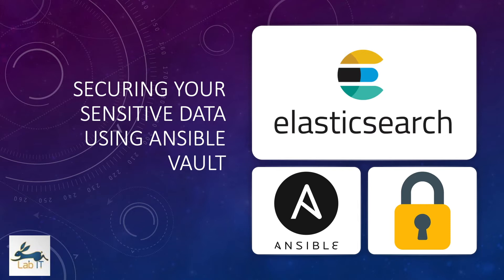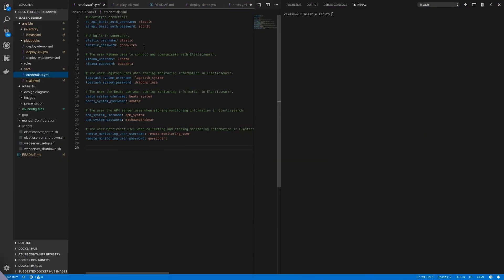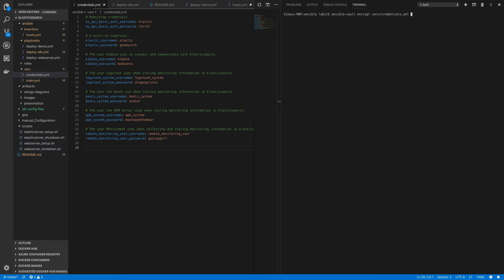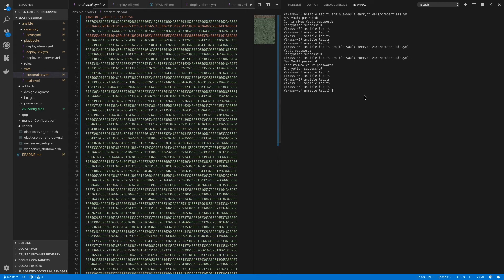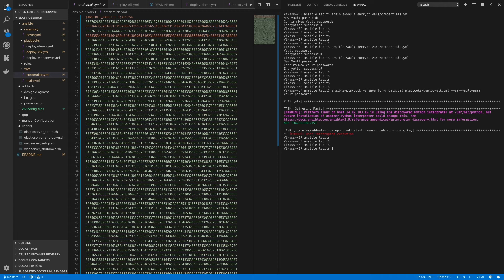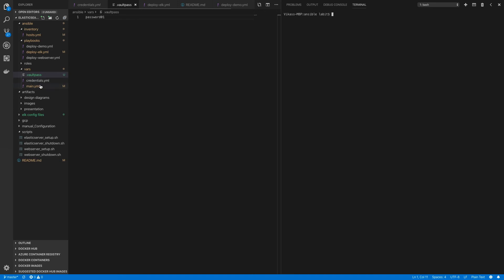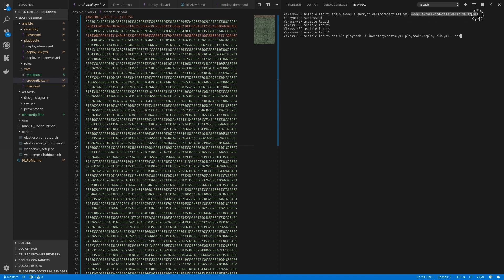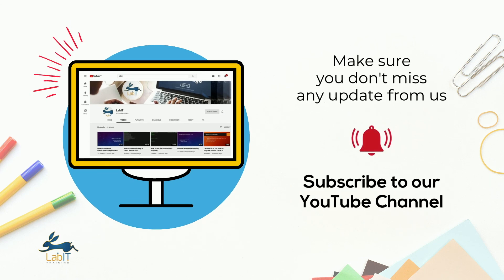How to encrypt sensitive data using Ansible Vault | Ansible tutorial for beginners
Hey Guys

Welcome to my ansible tutorial for beginners , In this lecture we will focus on Ansible vault, I will demonstrate how to encrypt your sensitive data such as credentials for your installation scripts using Ansible vault. I will show you two methods of encrypting your sensitive data
1. Interactive using --ask-vault-pass
2. using a password file through --vault-password-file

Elasticsearch

Ansible